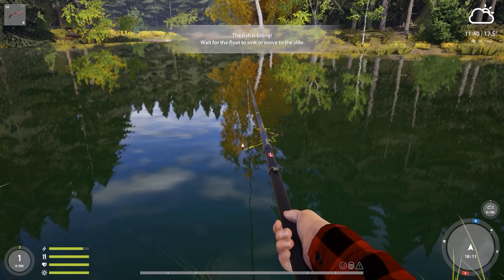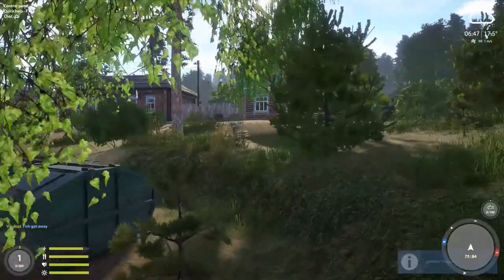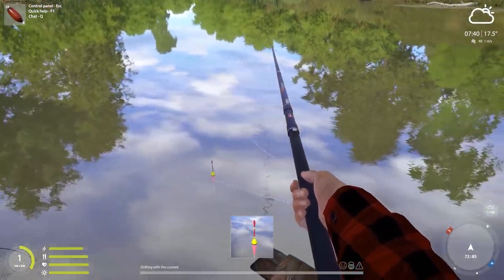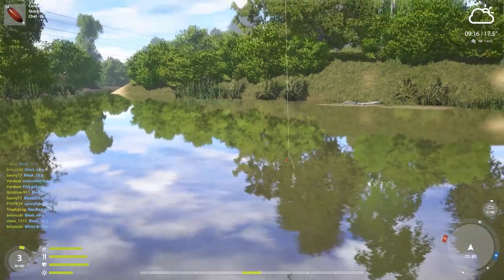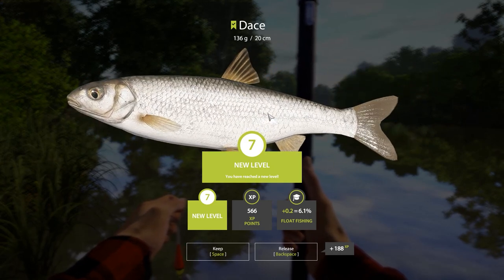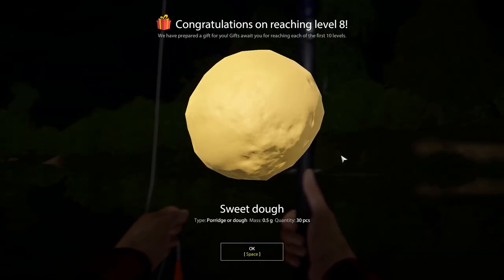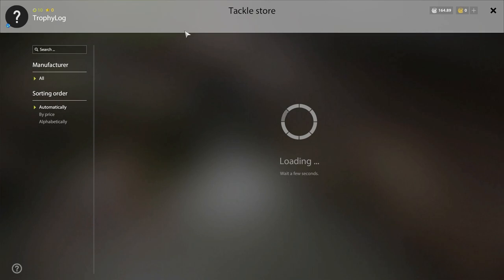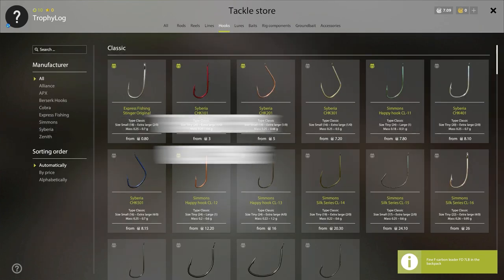Russian Fishing 4 TROPHY LOG EP 1- Getting started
Hello everyone,
This is a quick video of me fishing in russian fishing 4 on winding rivulet making some cash on a brand new account. This is a new player friendly spot where to fish. Easy trophy fish and good silver. If you would like to see a leveling guide please let me know.

Starting new series where i hunt trophy fish.